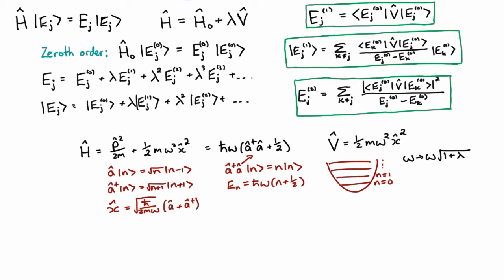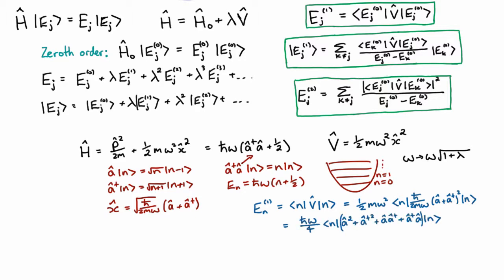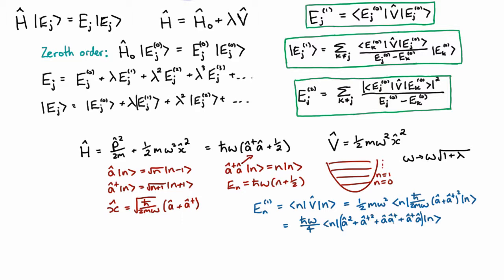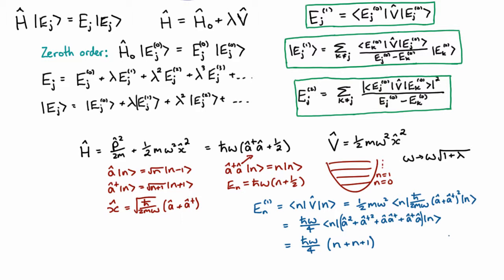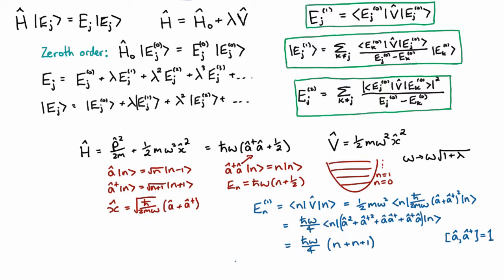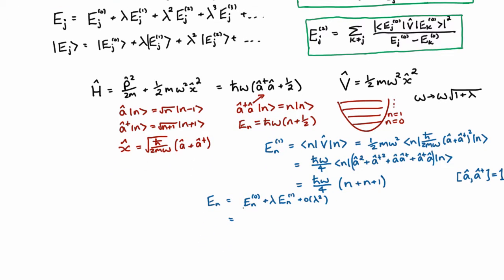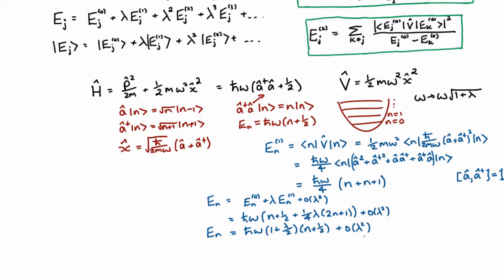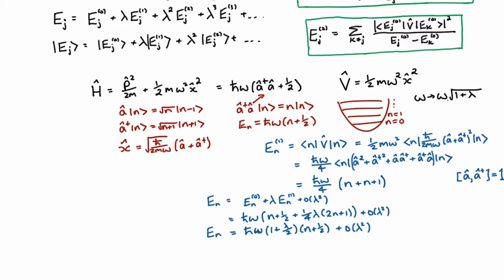Phys3001 Example 20.1.3 Perturbation Theory